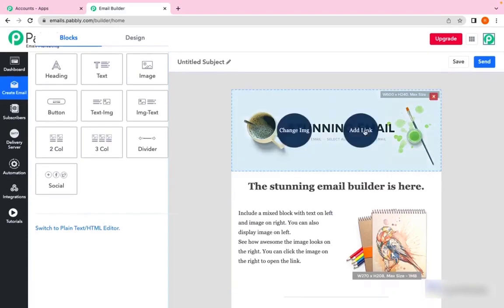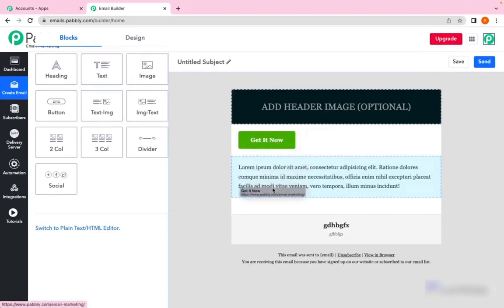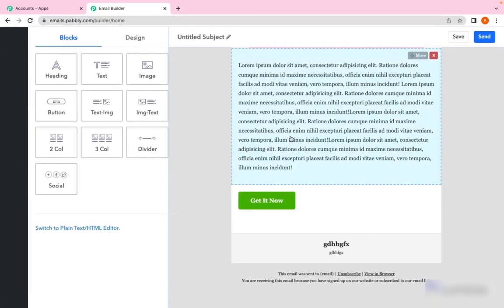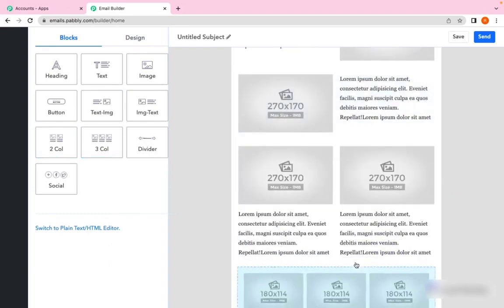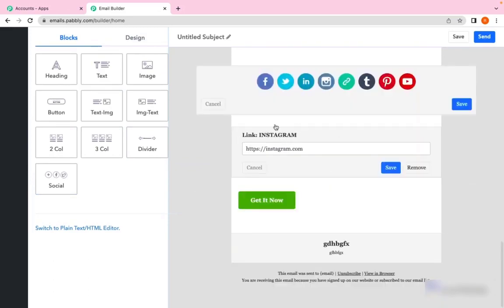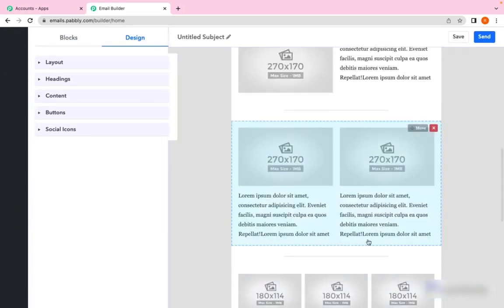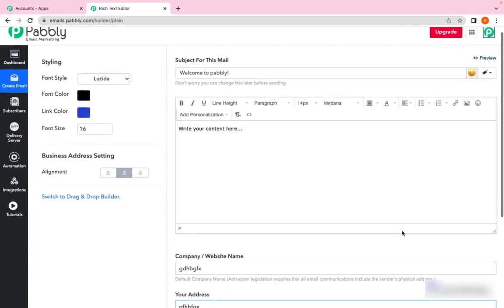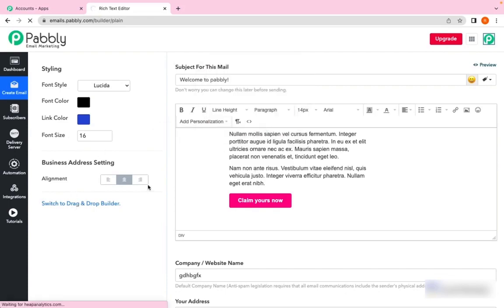Pabbly Email Marketing: Email Builder Overview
The Email Builder Overview is a tool that allows you to create and manage your email campaigns. With this tool, you can create new email campaigns, edit existing campaigns, and view campaign reports.

In this video, we will take you through the Email Builder overview of Pabbly Email Marketing. So check out the video, now.